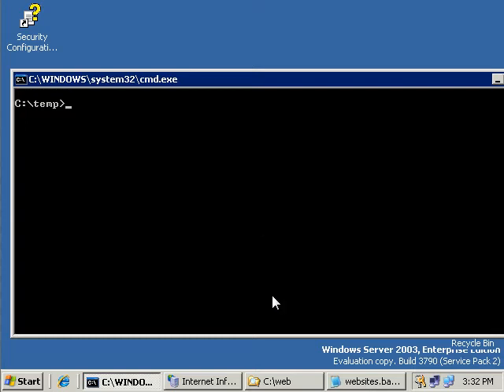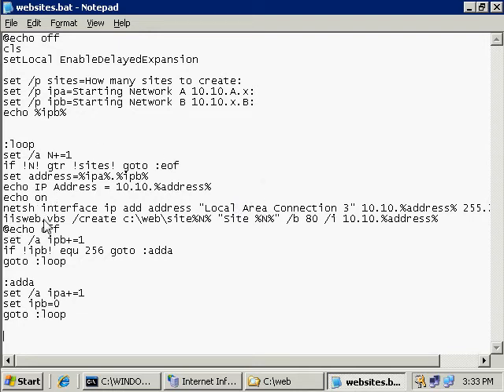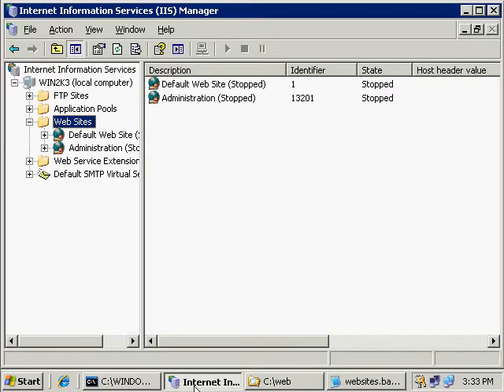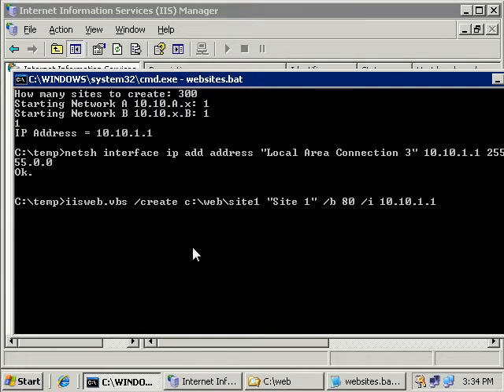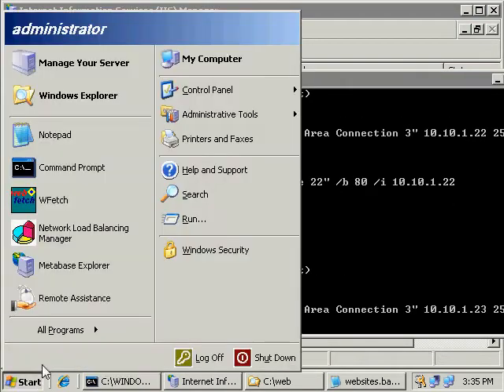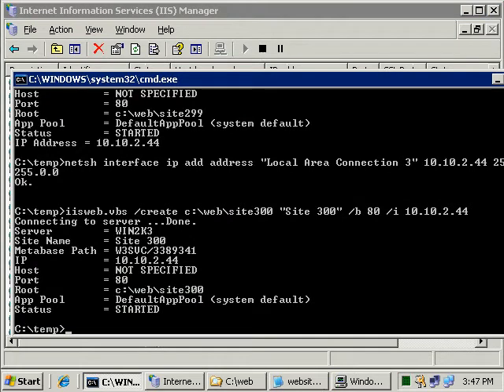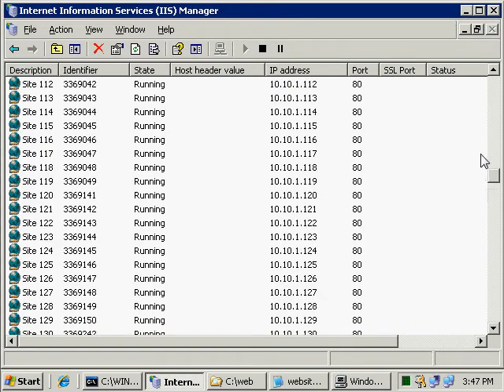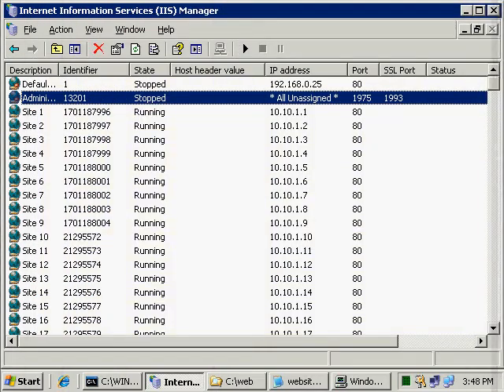Creating 300 Websites in Windows 2003 on IIS 6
I was speaking about my web experience in an interview and mentioned having more than a hundreds sites on a single box.  The interviewed said "So you were using hostheaders correct?" to which I replied "Yes."   He then asked how he knew that.   The point he made was that you could only have so many IP addresses per assigned to the box.  It was something I had not considered, so I decided to educate myself on the subject.